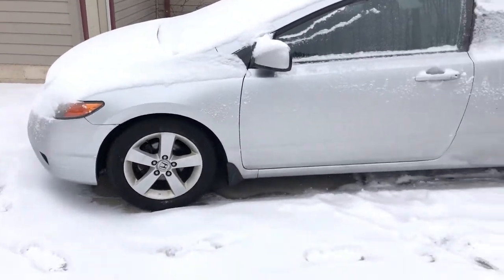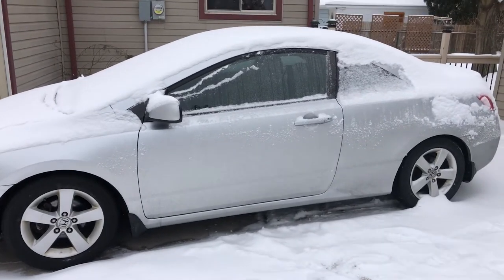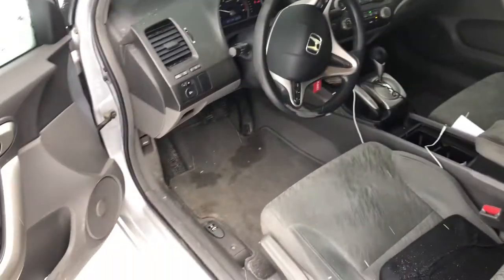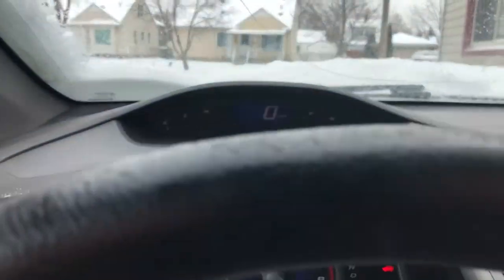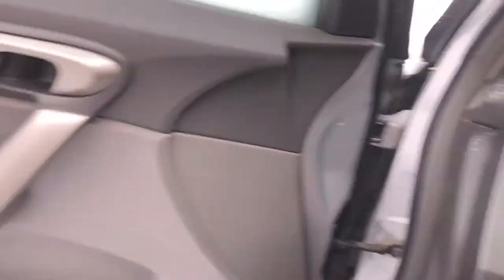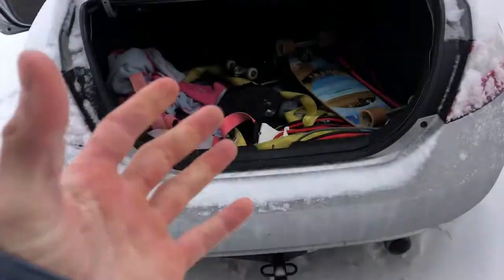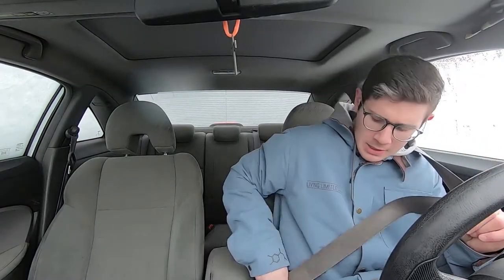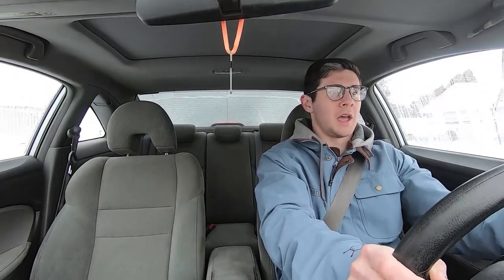Best First Car For High School, Or College Student!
in this video I go in depth explain why I believe this is the best car for someone just getting their license, and or in high school or college.  the 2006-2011honda civic is my go to when people ask me about a reliable dependable low maintenance first car!  let me know what you thought of the video and if you want to leave recommendations or feedback down bellow on what you want to see more of id be happy to try and make some content on it!